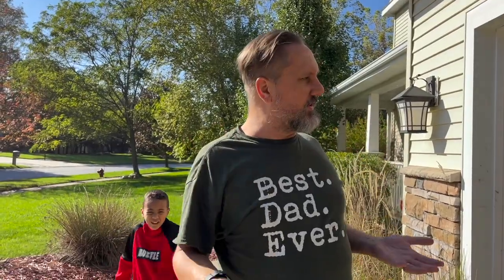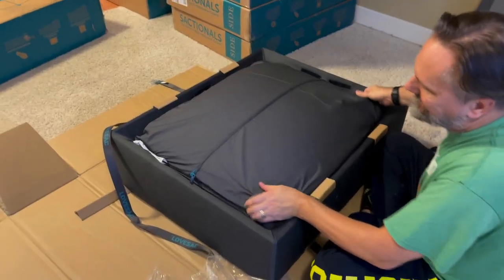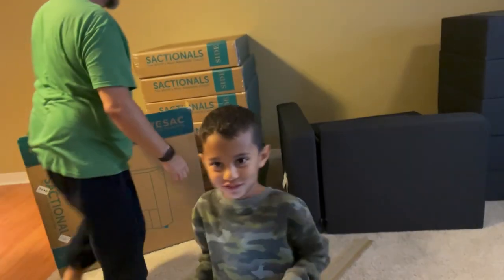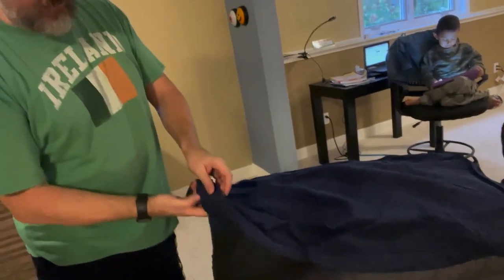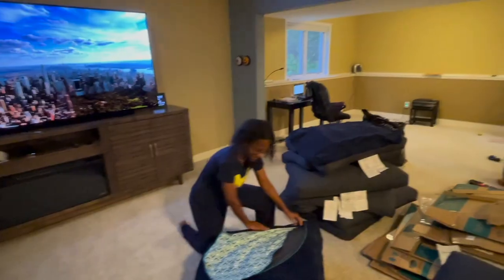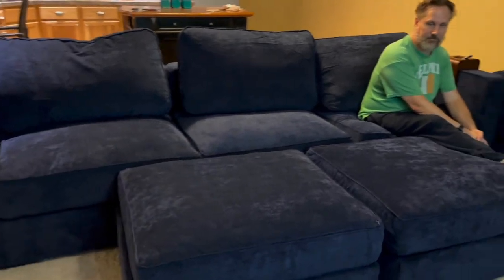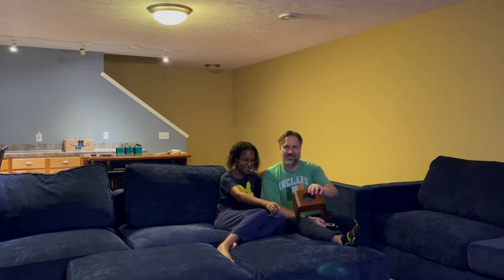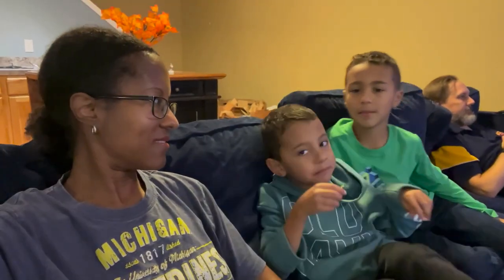LoveSac Sactionals Arrive! Moving In Vlog | (Love Sac Sectional Assembly)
As we settle in and move into the new house, our LoveSac Sactionals (sectionals) arrive. We unbox the new furniture, put it together and tell you what we think!

Hi, we're Brian and Venus. We are an interracial couple (wmbw) and blended family of 5 making memories and living our dreams. We create family vlogs of our everyday life and adventures, have sit down couples chats and share our journeys through this thing called life.